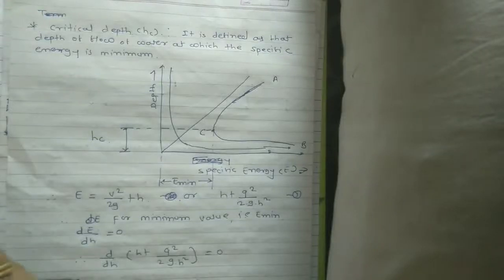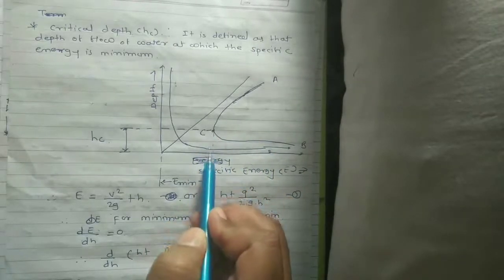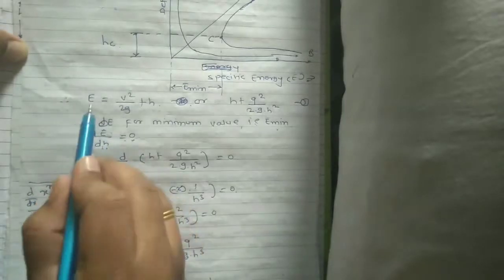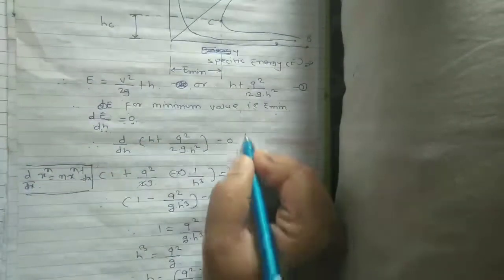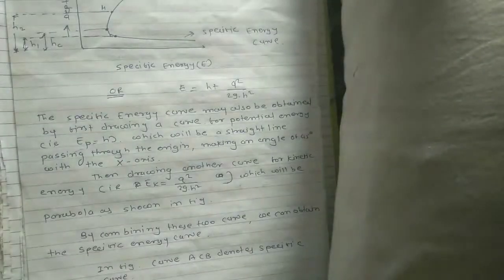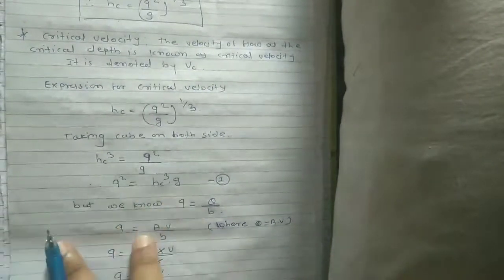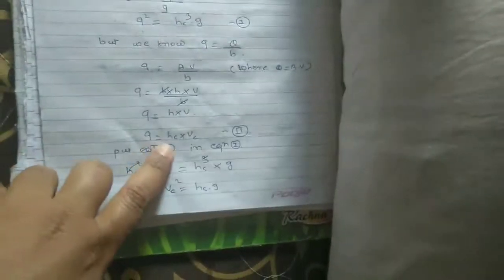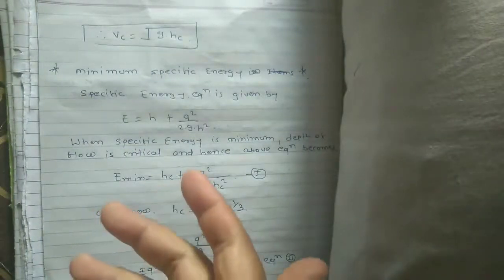Specific Energy and Specific Energy Curve Part-IV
Help to study BATU University Students as per the Syllabus